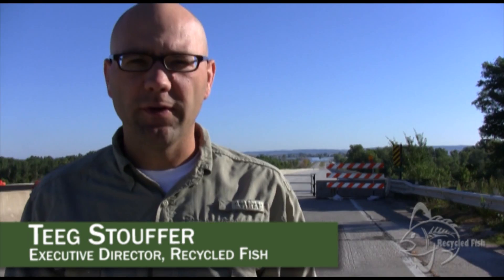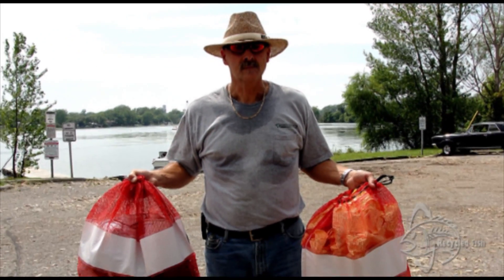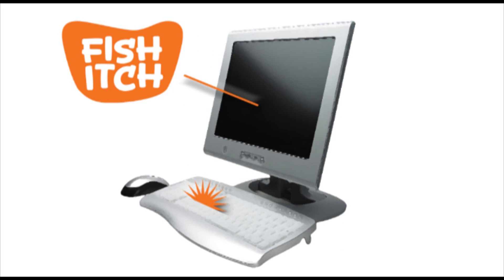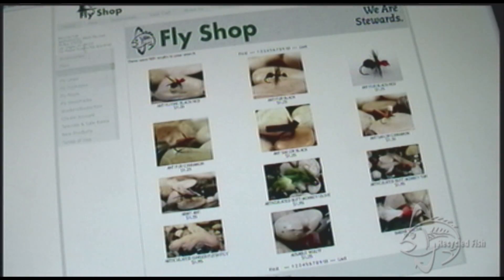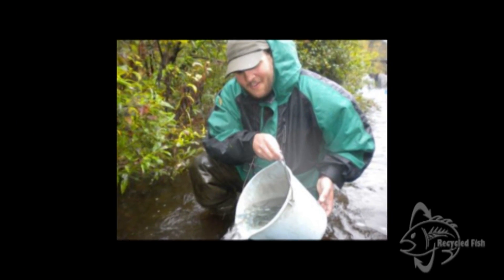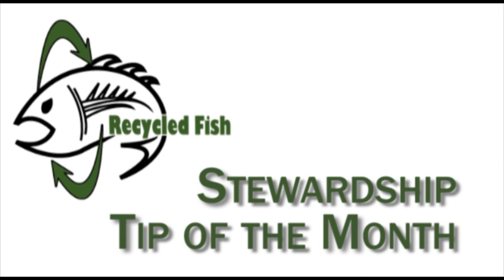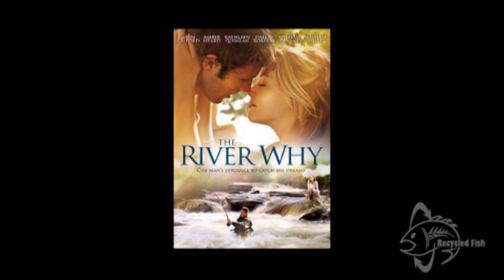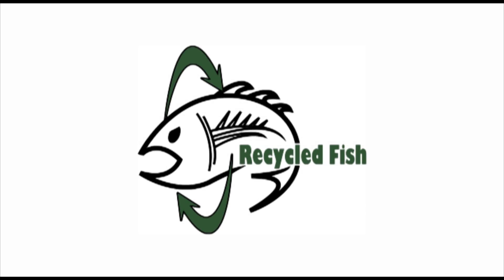Recycled Fish Water Log - September 2011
Teeg battles pesky gnats during this month's updates from the banks of the flood swollen Missouri River.

Your chance to win a Dragon's Custom Rods in this month's Challenge to Stewards.

Launching Fish Itch and the Recycled Fish Online Fly Shop and kudos to our 24 Hour Fish-A-Thon Teams.

This month's Stewardship Tip: Horizontal Holds for big fish.

Lately on The Fish Schtick: Kristi Denton Cohen from The River Why.